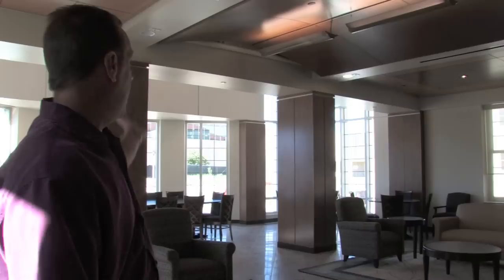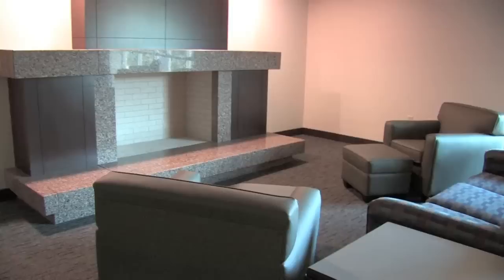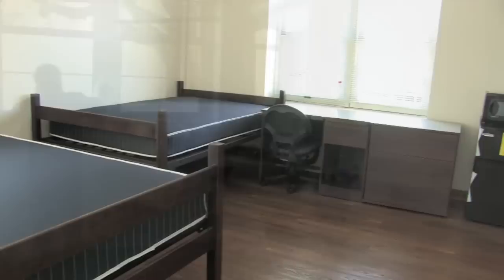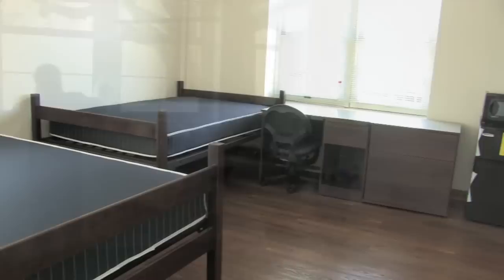Milton Daniel.mov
The newly renovated Milton Daniel Hall re-opens its doors later this month as the new home for 300 students in TCU's John V. Roach Honors College. Craig Allen, director of residential services, shows off the changes in building, which was awarded LEED Gold certification.